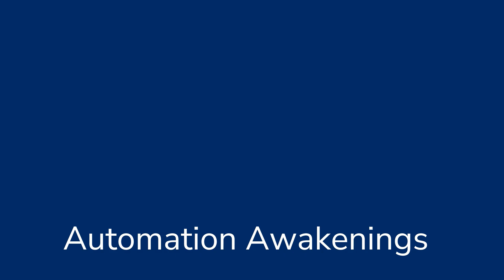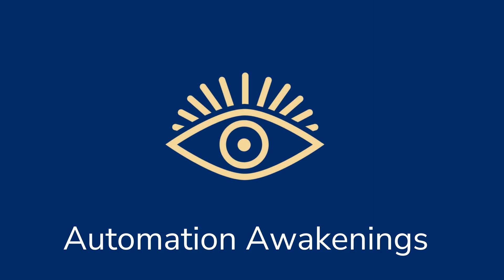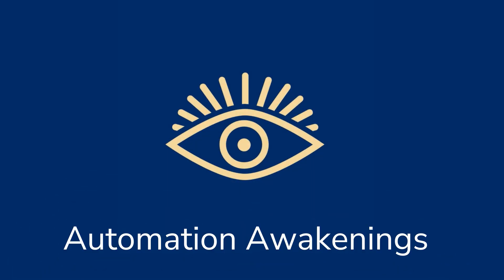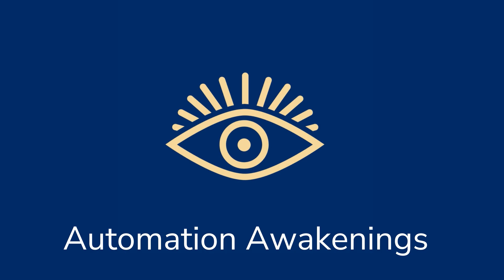VDA 5050 in 2025: Key Facts, Trends and Insights | Live from Mobile Robot Mesh-Up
🤖 Plug & play or still a puzzle? Join us live from the Mobile Robot Mesh-Up 2025, where eight vendors and ten different mobile robots came together under one roof - steered by MHP’s Fleet Executor via the VDA 5050 standard.

We sit down with Katharina Grimm and Matthias Beisswenger from MHP, the masterminds behind this year’s Mesh-Up, to uncover:

✅ How they managed to onboard 8 vendors & 10 AGVs/AMRs in just 2.5 days
✅ The biggest technical challenges of connecting different fleets
✅ What’s still missing in VDA 5050 version 2.1
✅ Why version 3.0 is a game-changer for AMR integration
✅ Lessons learned about alignment, planning & communication in multi-vendor setups
✅ Their one wish for the VDA 5050 working group

From corridors vs. zones to bi-directional layout updates, this episode dives deep into the real-world pain points and future potential of fleet interoperability.

🎧 If you’re working with AMRs, AGVs, or fleet management software - this one’s for you.

0:00 VDA 5050 in Action – The Mashup 2025 and the Fleet Executor
2:30 Biggest Technical Challenges and Lessons Learned
4:32 Plug-and-Play or More Effort? Integration Time, Planning, and Best Practices
6:01 VDA 5050: Current Version 2.1, Limitations, and Outlook for 3.0
10:46 Wishes for VDA 5050 Development